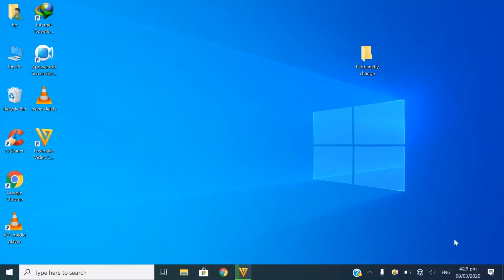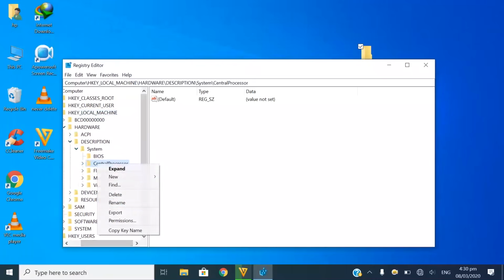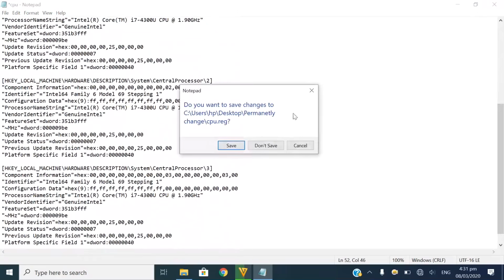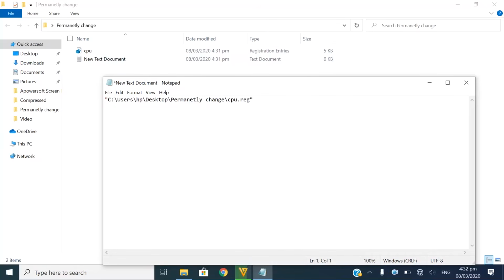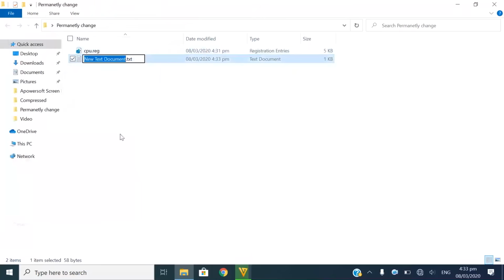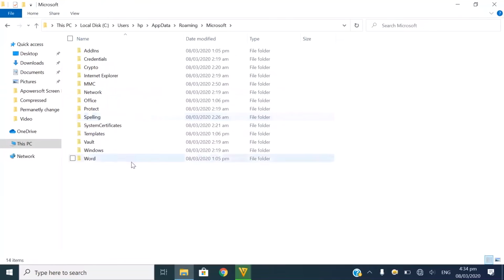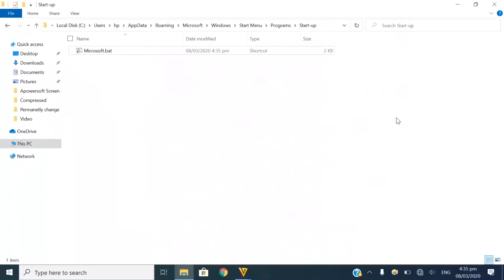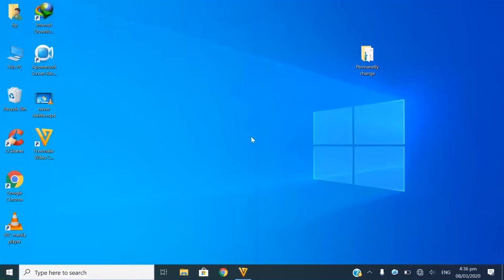Change CPU Name & Even After Restart (100% Real Video)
Hi! guys in this video We had tell you how you can change your CPU name Permanently even after Restart .So it is 100% real video with new method please kindly Subscribe Our channel For More interesting videos and also don't forget to like and share this video.If you have any problem please tell Us in comment section We will definitely help you.We hope you like the video 🥰.